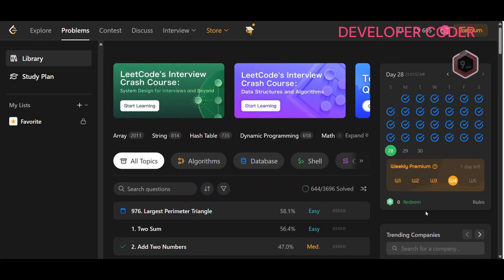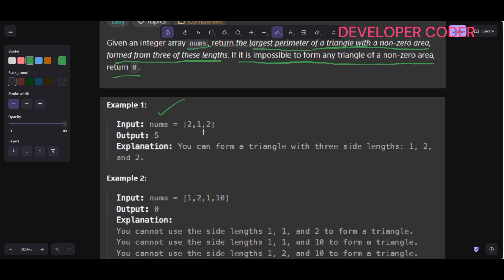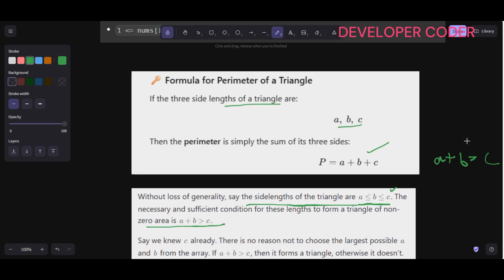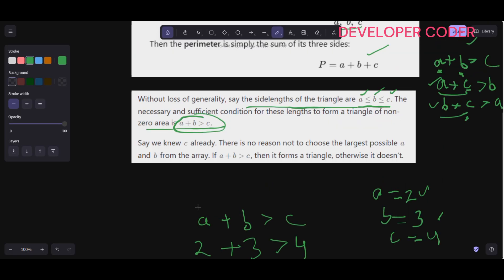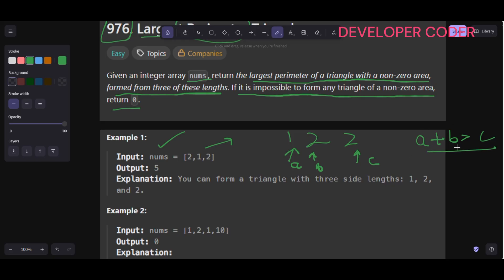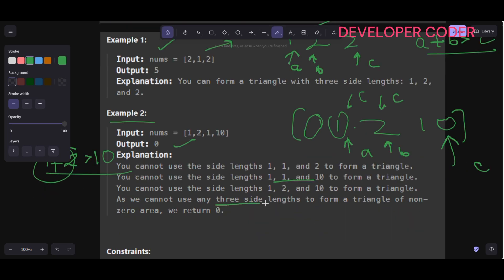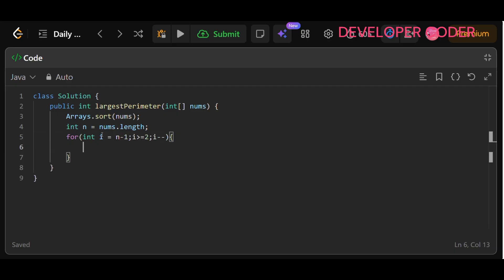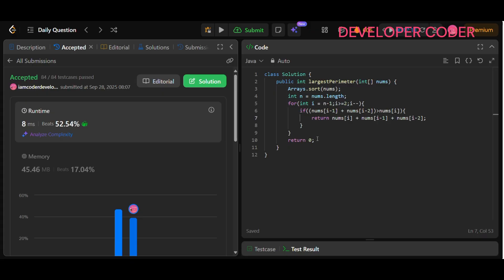Largest Perimeter Triangle | LeetCode 976 | Java Code | Developer Coder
🚀 Welcome to Developer Coder!
In this video, we dive into the LeetCode 976 - Largest Perimeter Triangle problem and solve it step by step using Java. This problem focuses on array manipulation and triangle inequality rules, making it an important question for coding interviews and competitive programming.

💡 You’ll learn how to approach this problem efficiently, understand the key logic behind finding the largest perimeter triangle, and write clean and optimized Java code.

If you are preparing for FAANG or any top tech company interviews, this problem will strengthen your problem-solving and algorithmic thinking.

Largest Perimeter Triangle LeetCode
LeetCode 976 Largest Perimeter Triangle
Largest Perimeter Triangle Java Solution
LeetCode 976 Java Code
Java Solution for Largest Perimeter Triangle
LeetCode Array Problem 976
How to solve Largest Perimeter Triangle
Largest Perimeter Triangle coding solution
LeetCode 976 Explained in Java
Java Program Largest Perimeter Triangle
LeetCode 976 Interview Question
Largest Perimeter Triangle Problem LeetCode
LeetCode 976 Java Explanation
Triangle Perimeter Problem Java
Largest Perimeter Triangle Efficient Solution
LeetCode Array Triangle Problem
Largest Perimeter Triangle Java Coding
LeetCode 976 Problem Solving
Java LeetCode Array Problem
Coding Interview Largest Perimeter Triangle
LeetCode 976 Triangle Inequality
Java Arrays Triangle Problem
LeetCode 976 Java Walkthrough
Solve Largest Perimeter Triangle in Java
LeetCode Triangle Problem Solution
LeetCode 976 Java Programming
Largest Perimeter Triangle LeetCode Tutorial
LeetCode 976 Java Implementation
Java Coding LeetCode 976
LeetCode Array Easy Problems
Java Solution LeetCode Triangle
Largest Perimeter Triangle Problem Explained
LeetCode Java Coding Practice
LeetCode 976 Java Step By Step
Coding Interview Prep LeetCode 976
Largest Perimeter Triangle Problem Solving
LeetCode Java Arrays Problems
LeetCode 976 Detailed Explanation
Java Array Problems LeetCode
Largest Perimeter Triangle Interview Prep
LeetCode Problem 976 Java Code
LeetCode 976 Java Problem Solution
Solve LeetCode 976 with Java
Triangle Perimeter Largest Java
LeetCode 976 Problem Explanation Java
LeetCode 976 Java Practice
Largest Perimeter Triangle Java Example
LeetCode 976 Step By Step Java
Triangle Inequality LeetCode 976
LeetCode Java Solutions Tutorial
LeetCode 976 Problem Approach
Largest Perimeter Triangle Code in Java
LeetCode 976 Problem Understanding
Java LeetCode Problems Arrays
LeetCode 976 Coding in Java
LeetCode 976 Optimized Solution
Largest Perimeter Triangle Coding Tutorial
LeetCode 976 Java Solutions Explained
Java Coding Practice LeetCode
LeetCode Java Array Tutorials
Largest Perimeter Triangle Coding Walkthrough
LeetCode 976 Java Interview Prep
LeetCode Java Medium Problem
Java Triangle Perimeter LeetCode
LeetCode Problem Solving in Java
Java Tutorial LeetCode 976
Largest Perimeter Triangle Coding Guide
LeetCode 976 Problem Breakdown
Java Developer Coding LeetCode
LeetCode 976 Practice Coding Java
Java LeetCode 976 Explained
LeetCode Problem Java Triangle
Largest Perimeter Triangle Example LeetCode
LeetCode Java Interview Questions
Java Array Problems LeetCode 976
LeetCode 976 Java Coding Demo
Solve LeetCode 976 Java Arrays
Java Triangle Inequality Problem LeetCode
LeetCode Java Problem Explanation
Largest Perimeter Triangle Coding Java
LeetCode 976 Tutorial for Java Developers
Java Array Tutorial LeetCode Problem
Largest Perimeter Triangle Solution Approach
LeetCode Java Practice Problems
LeetCode Problem 976 Java Explanation
Largest Perimeter Triangle Algorithm Java
LeetCode Java Problem Walkthrough
LeetCode 976 Example Explained
Largest Perimeter Triangle Java Problem Walkthrough
LeetCode 976 Java Solution Tutorial
Solve LeetCode Problems Java Coding
LeetCode 976 Triangle Problem Code
Largest Perimeter Triangle Java Step By Step
LeetCode Java Problem Walkthrough Tutorial
Java Code Explanation LeetCode 976
LeetCode Java Array Walkthrough
LeetCode 976 Solved with Java